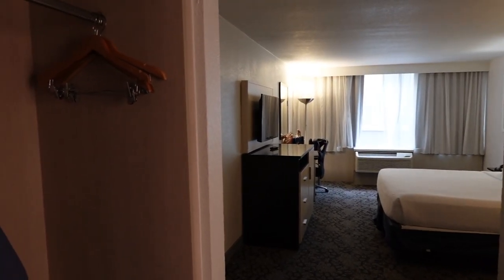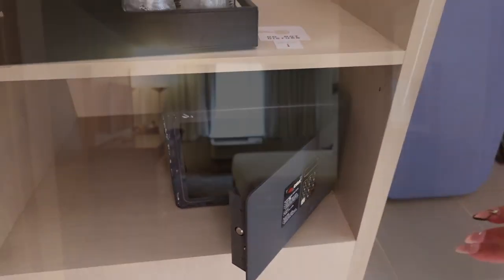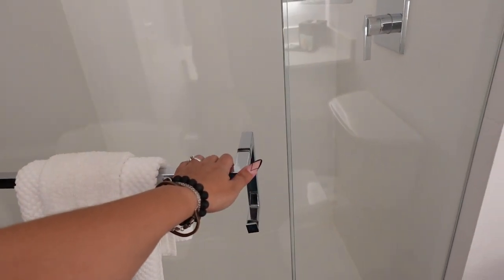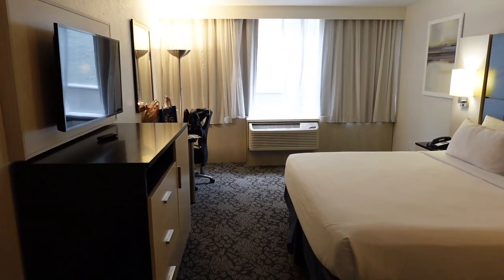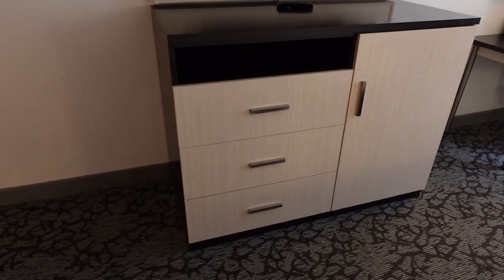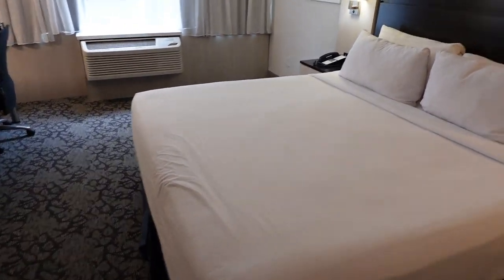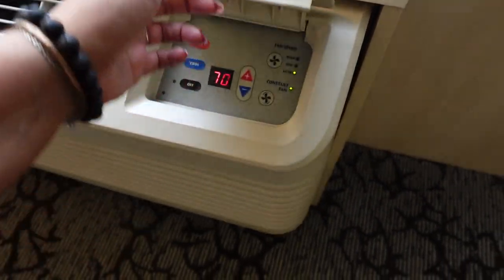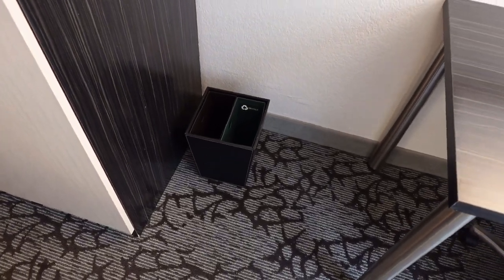Wyndham Orlando Resort Room Tour | King Room 135 | Affordable Stay near Disney's Animal Kingdom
Join us for a room tour of Room 135 at the Wyndham Orlando Resort and Conference Center! In this video, we explore this king room, which cost just over $100 per night during our stay. Situated near Disney's Animal Kingdom theme park, this off-property location offers an alternative to other options we've explored in the past.

As an affordable choice in a bustling tourist area of Central Florida, the Wyndham Orlando Resort and Conference Center may be the perfect fit for some, while others may prefer different options. In this video, we thoroughly examine the room, providing a detailed look at what it has to offer so you know what to expect.

We invite those who have stayed at this resort before to share their experiences in the comments below. We value your insights and opinions! Let us know your thoughts on the room and whether it seems like a place you would consider for your next vacation.